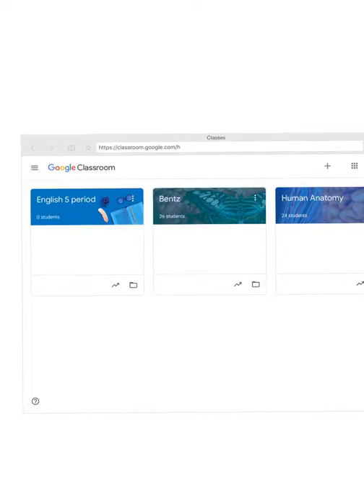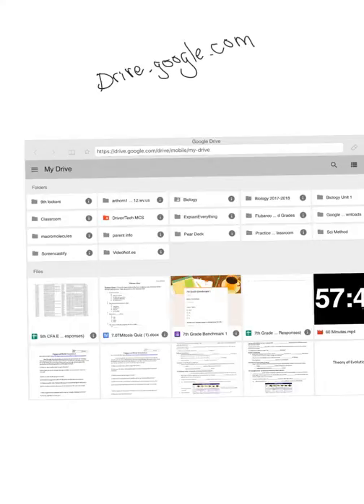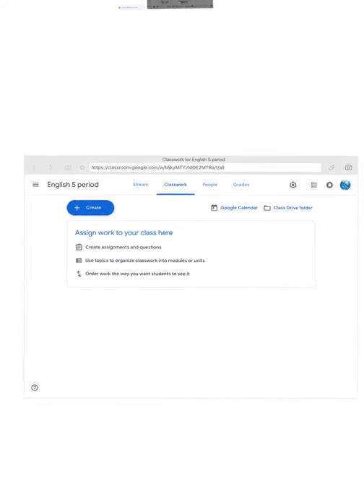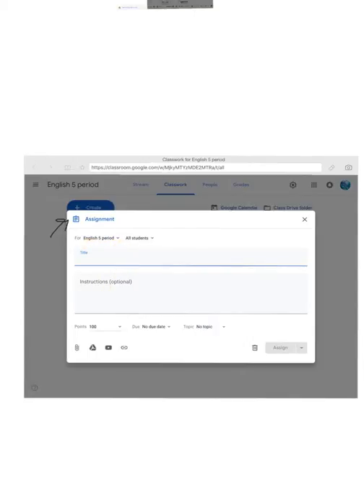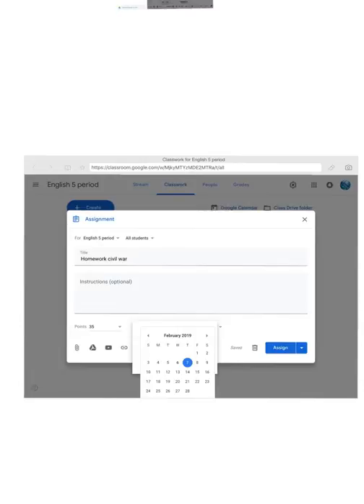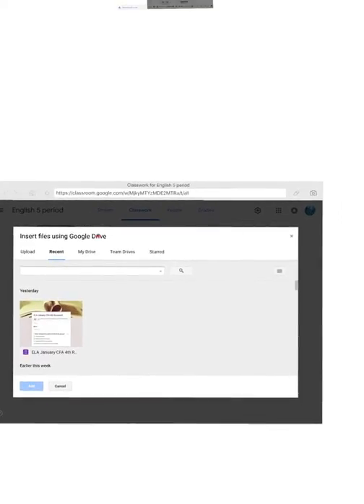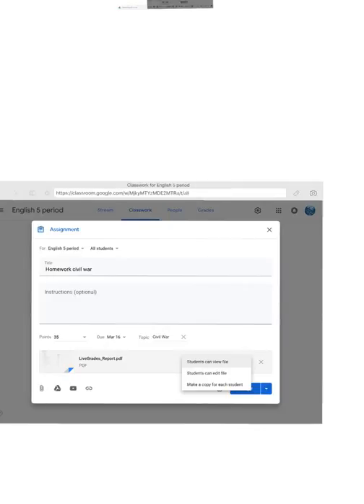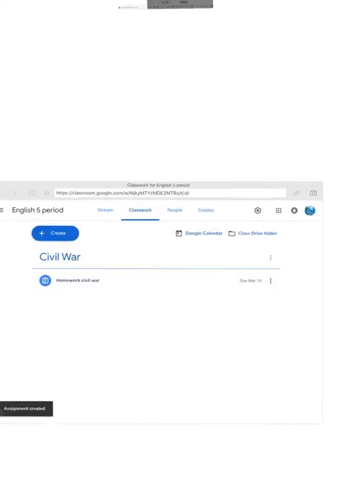Google Classroom Getting Started part 2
Continuation of Getting Started Part 1